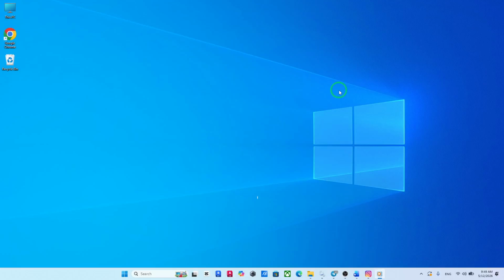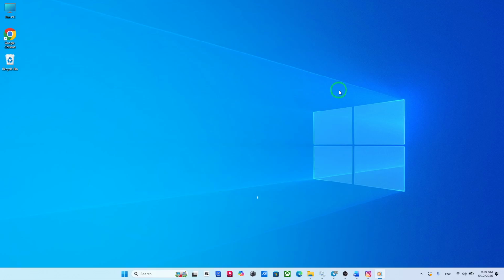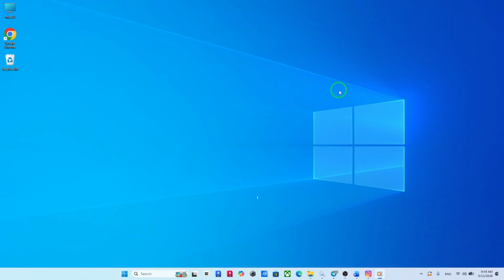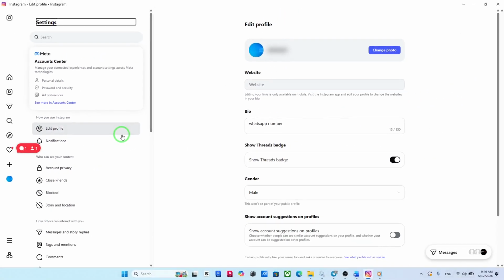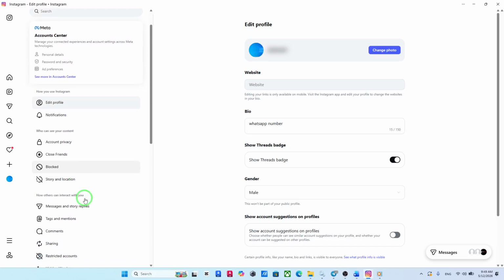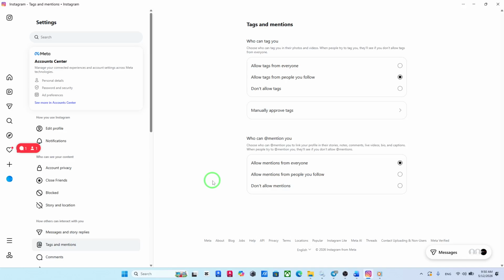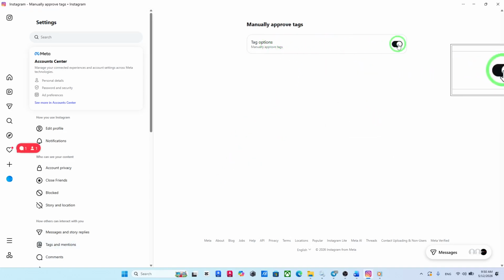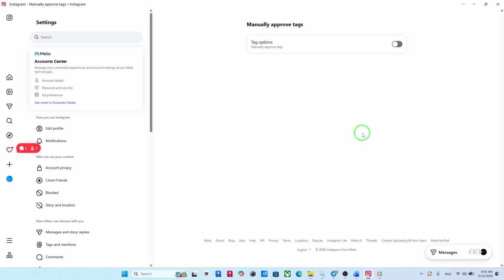How To Prevent Manually Approve Tags On Instagram App On PC (New Update)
Learn how to prevent manually approve tags on Instagram app on PC with the latest update.

This quick guide shows you exactly where to find the setting and how to turn it off in just a few clicks.

1. Open Instagram app

2. Click on the three lines at the left bottom corner

3. Enter to Settings, then Tags and mentions

4. Enter to Manually approve tags, disable Tag options-

Chapters:
00:00 Intro
00:12 Soultion
01:05 Outro